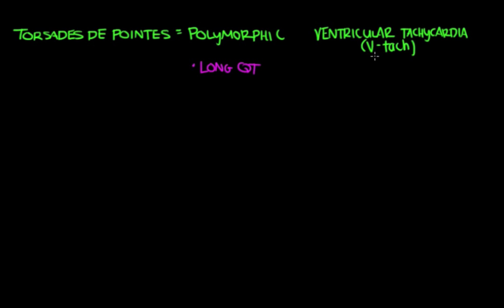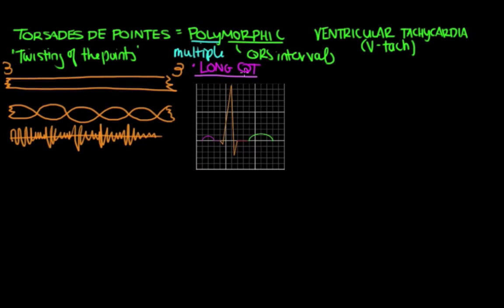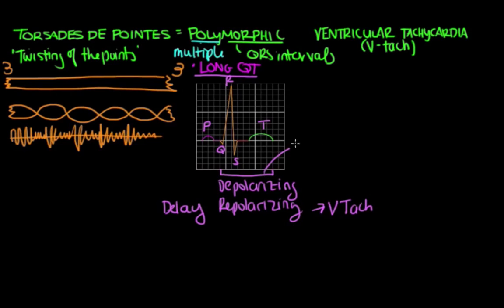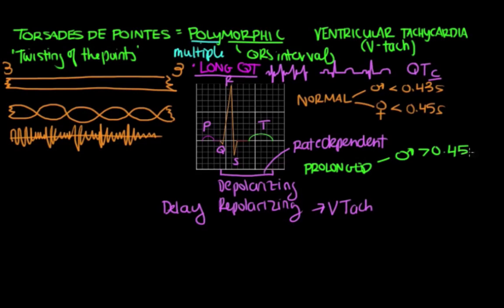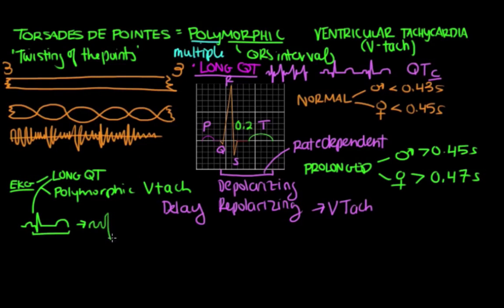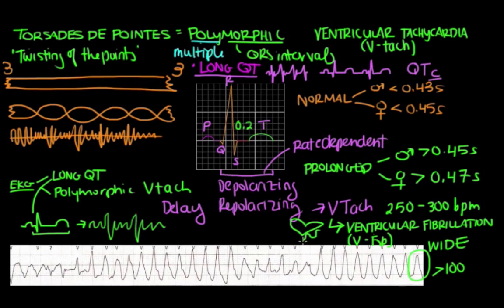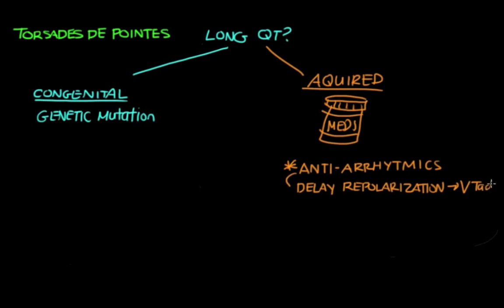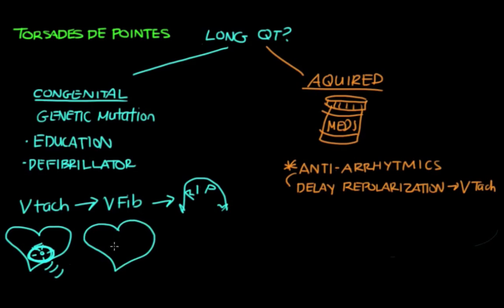Torsades de pointes | Circulatory System and Disease | NCLEX-RN | Khan Academy